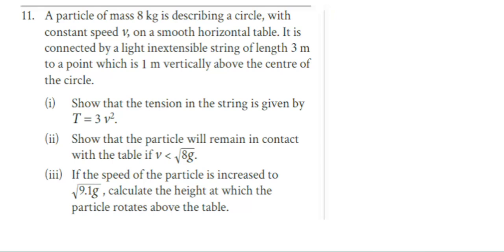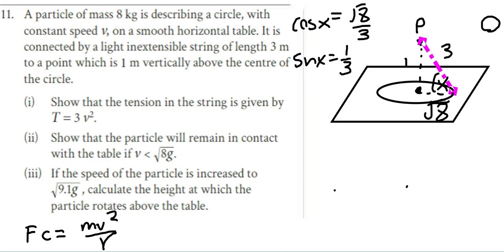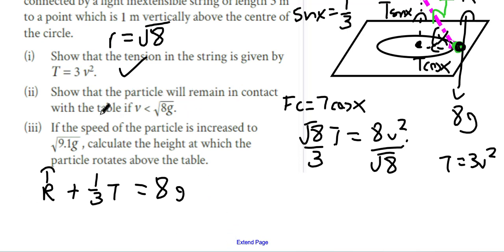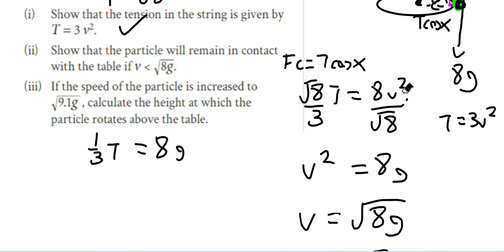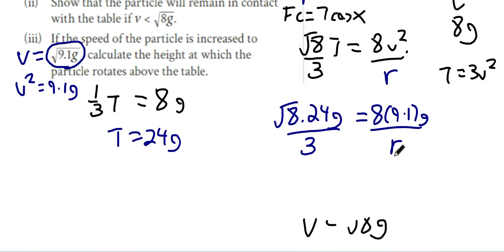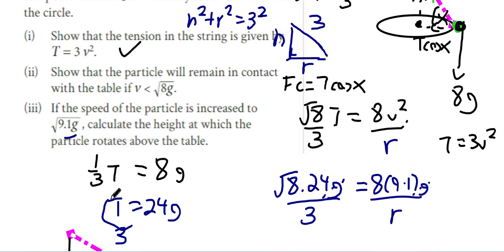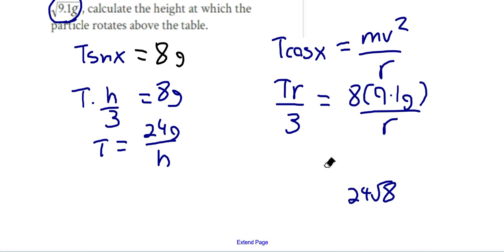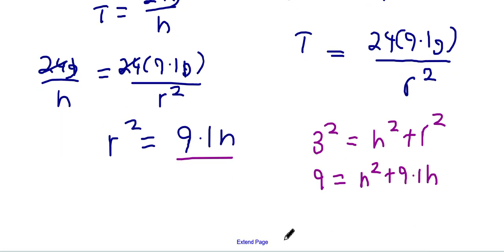5napp 7b q11